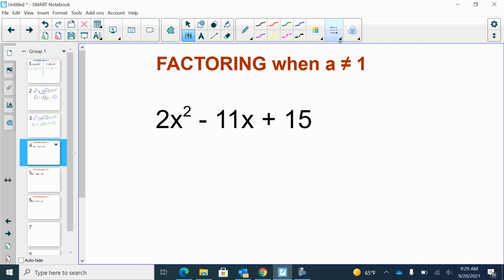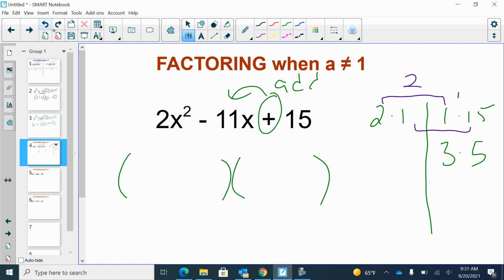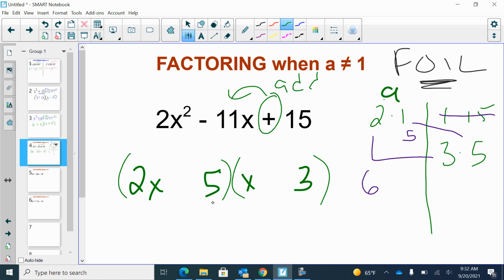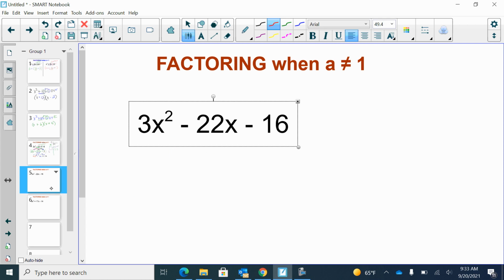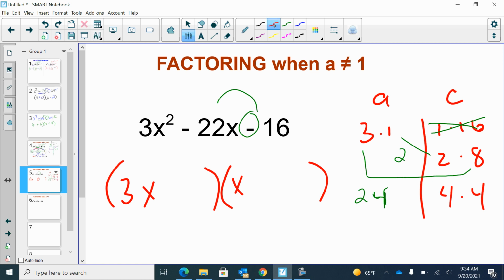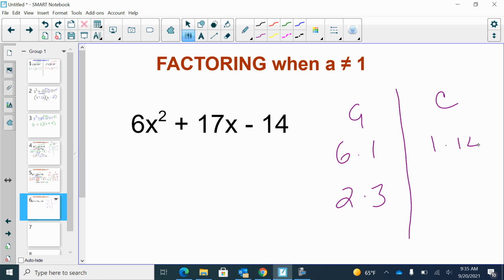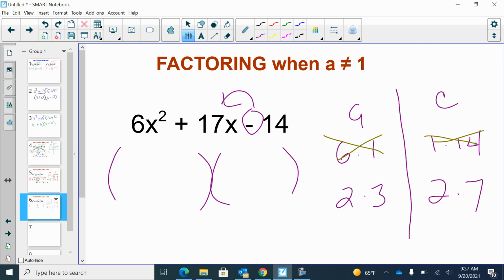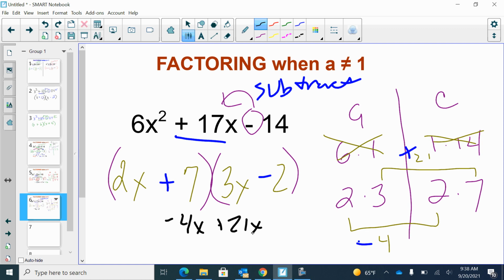How to factor when a is not equal to 1.